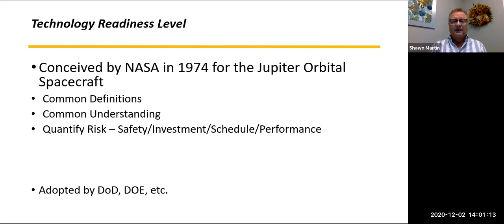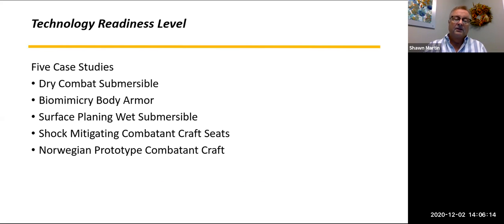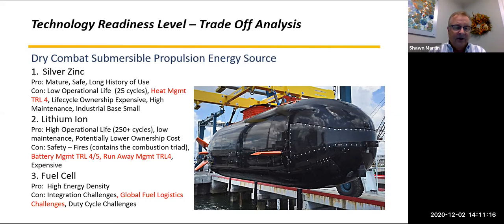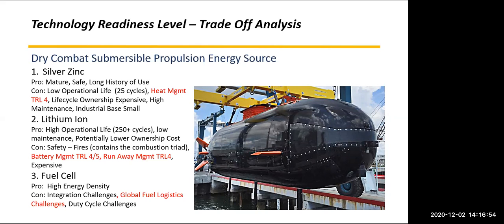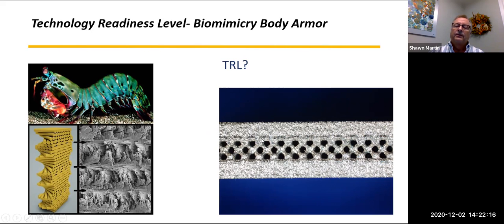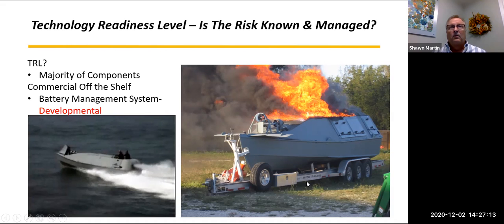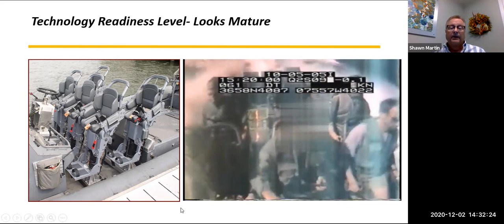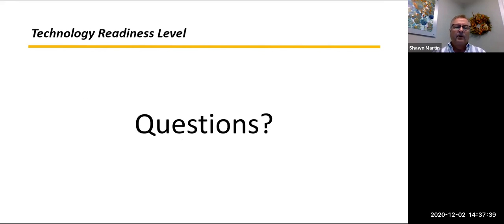Technology Readiness Levels (TRLs) Brief [2020 Fall]